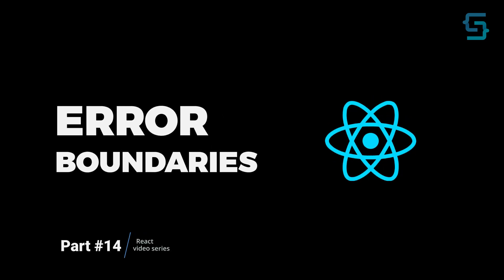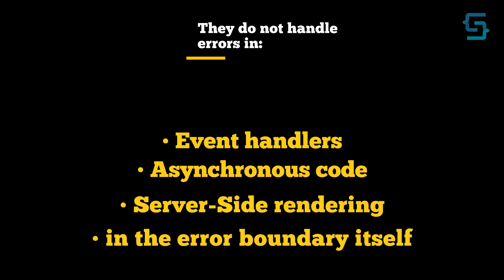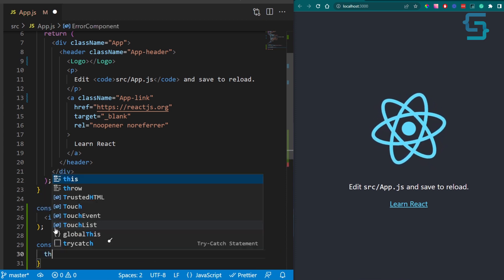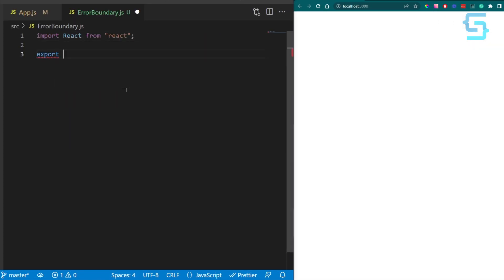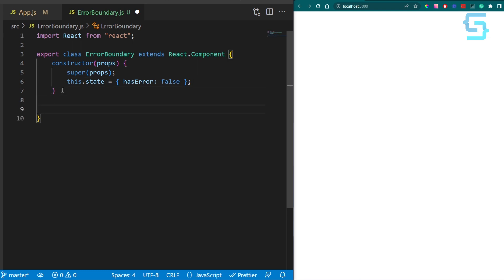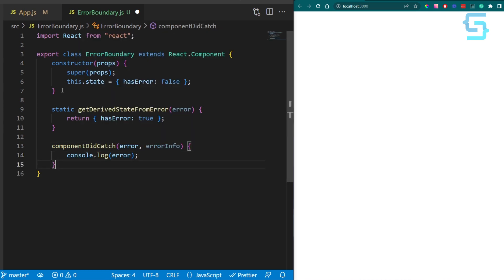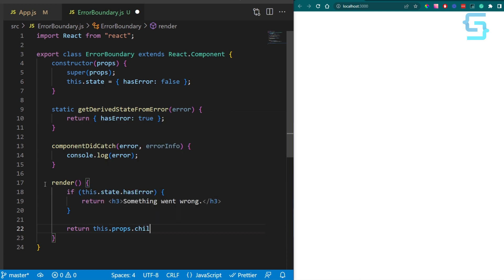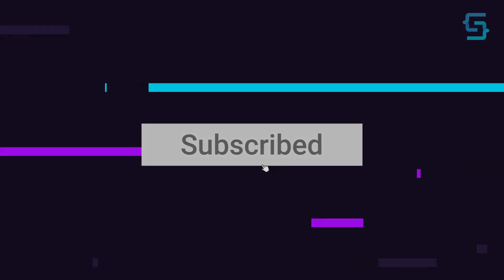Error Boundary in React #14 React Course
Error boundaries were introduced in React 16 as a way to catch and handle JavaScript errors that occur in the UI parts of our component.

Error boundaries are React components that catch JavaScript errors anywhere in their child component tree, log those errors, and display a fallback UI instead of the component tree that crashed.

But you need to know that they do not handle errors in:

* Event handlers
* Asynchronous code
* Server-side rendering
* Errors thrown in the error boundary itself

0:00 Intro
0:40 Unhandled UI error
1:20 Building Error Boundary component
3:31 Outro

🧿 I discussed:

✔️How to create an Error Boundary component
✔️How to catch UI errors in React